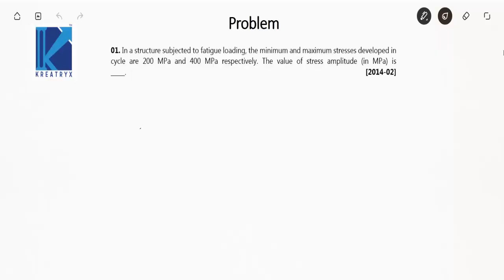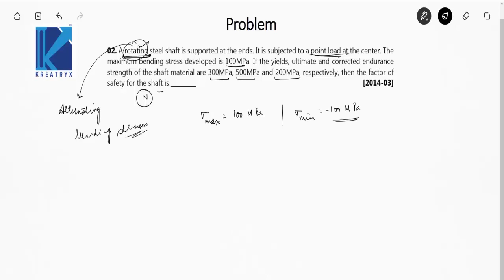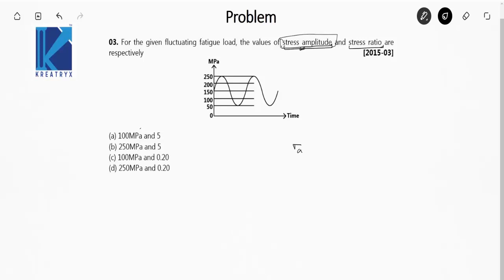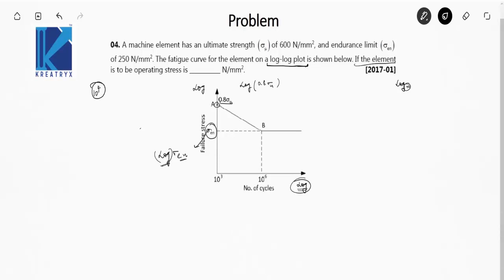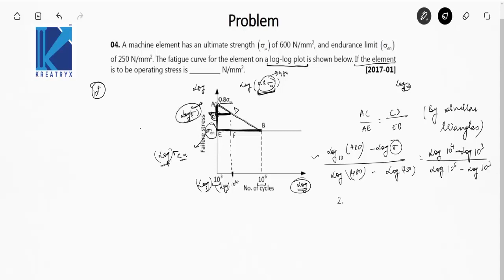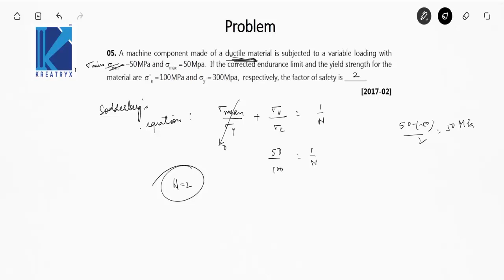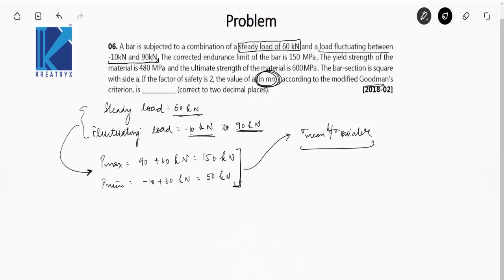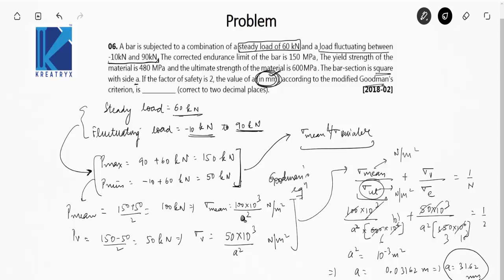Static & Dynamic Loading (Machine Design) | GATE (ME) Previous Year Ques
3 Days To Go

⏳ Duration: 45 Minutes In this video, Viresh Manocha Sir has taken up some of the important GATE (ME) Previous year questions from the topic Bolted, Riveted and Welded Joints (Machine Design). Watch the complete video to practice GATE Mechanical Questions.

Courses